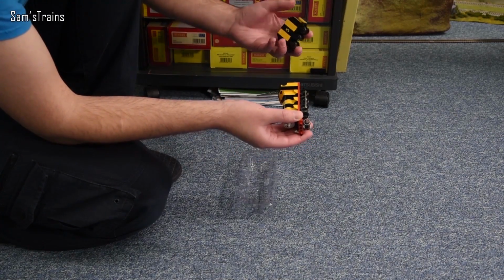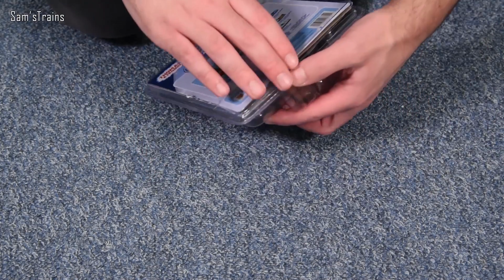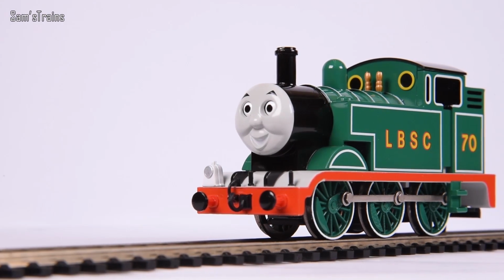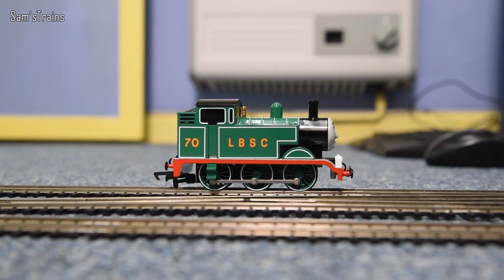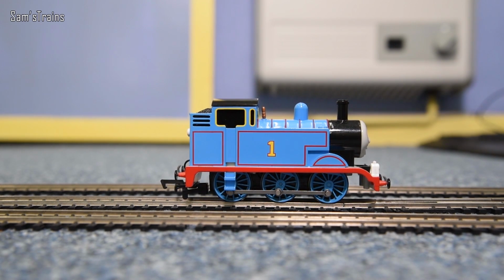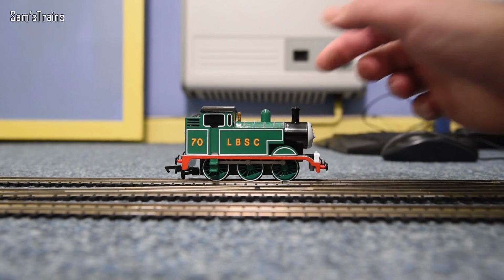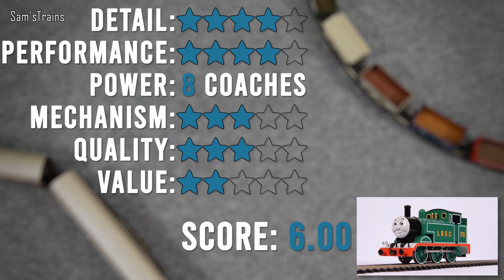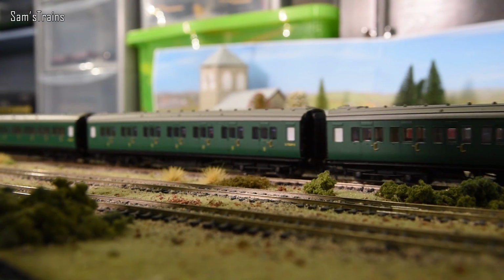Bachmann's New LBSC Thomas | Unboxing & Review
Bachmann's latest Thomas & Friends model, complete with a terrifying face!

0:00 Introduction
2:56 Unboxing
4:57 Detail
8:58 Mechanism
10:47 Performance
18:10 Load Test
21:14 Ratings
24:03 Conclusion